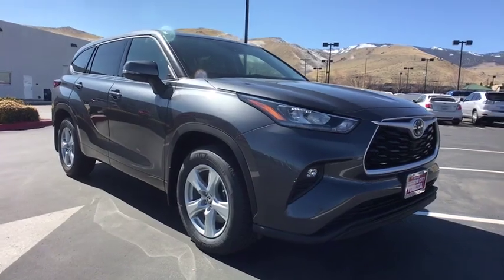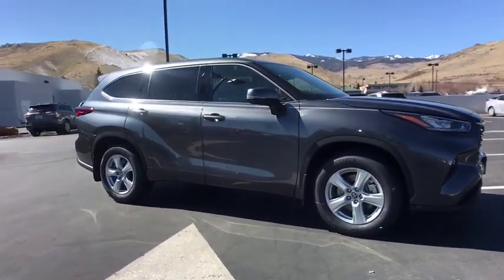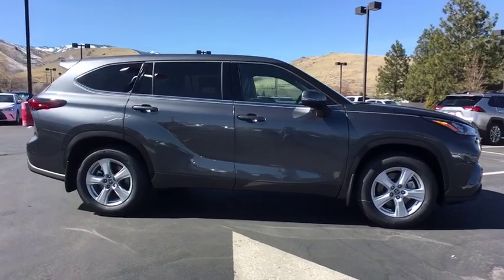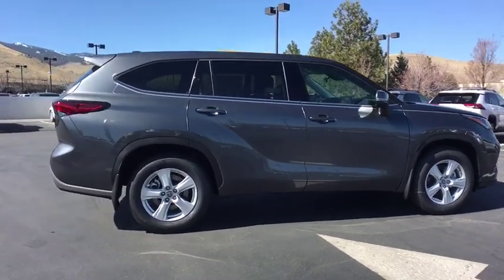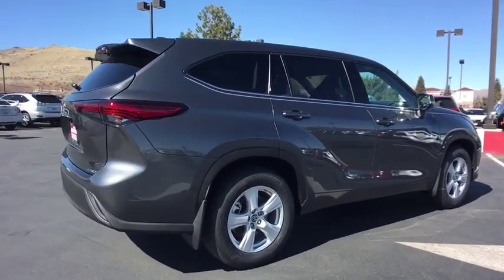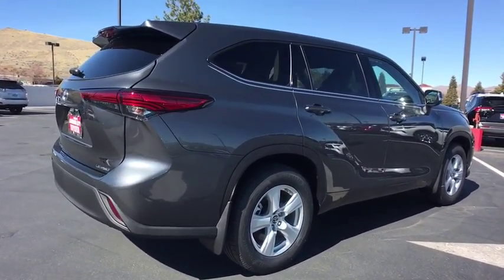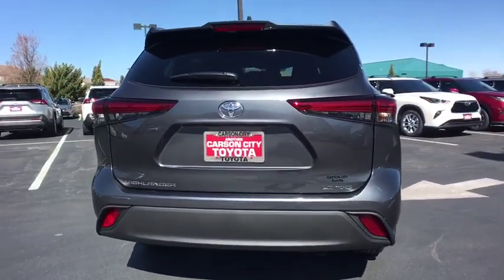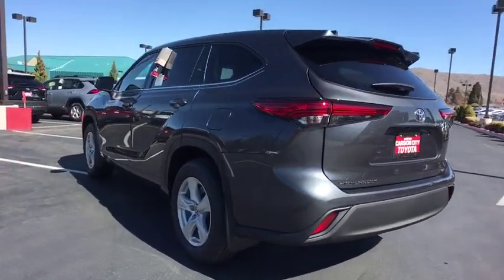2020 Toyota Highlander Carson City, Reno, Northern Nevada, Dayton, Lake Tahoe, NV 63313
New 2020 Toyota Highlander available in Carson City, Nevada at Carson City Toyota. Servicing the Reno, Northern Nevada,  Dayton, Lake Tahoe, NV area.

Picture yourself in the 2020 Toyota Highlander. With less than 5000 miles on the odometer, this vehicle stands out from the rest. Give your family this spacious, efficient Highlander, and start building your road trip memories. You'll love its smooth riding, quiet cabin, excellent durability, responsive performance, and ample cargo space, as well as its safety and driver assistance technology. With a flexible interior that seats up to 8, you'll be ready for a world of adventure. These are just some of the great options this vehicle comes with: Lane Keeping Assist, Tire Pressure Monitoring System, Stability Control, Traction Control, Tire Pressure Monitoring System, Daytime Running Lights, Trip Computer, Rear seat type (60-40 split bench), Rear spoiler color (body-color), Rear spoiler (roofline), Rear shock type (gas), Rear seatbelts (3-point), Rear seat (sliding), Rear seat manual adjustments (reclining), Rear seat folding (split), Rear seat folding (flat), Rear stabilizer bar, Rear privacy glass, Rear spring type (coil), Rear wiper (intermittent). Feel the confidence that comes standard with this safe and solid Highlander. It's waiting for you, and our professional team is eager to give you an outstanding test drive experience. Stop in today.
2-stage unlocking doors,4WD type (on demand),ABS (4-wheel),Air filtration,Airbag deactivation (occupant sensing passenger),Antenna type (diversity),Antenna type (mast),Anti-theft system (alarm with remote),Anti-theft system (engine immobilizer),Armrests (rear center with cupholders),Armrests (rear folding),Assist handle (front),Assist handle (rear),Auto start/stop,Autonomous braking,Auxiliary audio input (Bluetooth),Auxiliary audio input (USB),Auxiliary audio input (iPod/iPhone),Axle ratio (3.00),Battery saver,Blind spot safety (sensor/alert),Body side reinforcements (side impact door beams),Braking assist,Camera system (rearview),Camera system washer (rear),Cargo area light,Center console (front console with armrest and storage),Center console (organizer tray),Center differential (mechanical),Check rear seat reminder,Child safety door locks,Child seat anchors (LATCH system),Clock,Connected in-car apps (Amazon Alexa),Conversation mirror,Courtesy lights (door),Cross traffic alert (rear),Cruise control (adaptive),Crumple zones (front),Crumple zones (rear),Cupholders (front),Cupholders (rear),Cupholders (third row),Daytime running lights,Digital odometer,Door handle color (body-color),Door trim (cloth),Drive mode selector,Driver assistance app (roadside assistance),Driver information system,Driver seat power adjustments (8),Driver seat power adjustments (height),Driver seat power adjustments (reclining),Easy entry (manual rear seat),Electronic brakeforce distribution,Electronic messaging assistance (voice operated),Electronic messaging assistance (with read function),Electronic parking brake (auto off),Emergency locking retractors (front),Emergency locking retractors (rear),Emergency locking retractors (third row),Energy absorbing steering column,Exhaust tip color (stainless-steel),Exterior entry lights (security approach lamps),External temperature display,Floor material (carpet),Front air conditioning (automatic climate control),Front air conditioning zones (dual),Front airbags (dual),Front airbags (passenger seat cushion),Front brake diameter (13.3),Front brake type (ventilated disc),Front bumper color (body-color),Front fog lights (LED),Front headrests (2),Front headrests (adjustable),Front seat type (bucket),Front seatbelts (3-point),Front shock type (gas),Front spring type (coil),Front stabilizer bar,Front struts (MacPherson),Front suspension classification (independent),Front suspension type (lower control arms),Front wipers (variable intermittent),Fuel economy display (MPG),Fuel economy display (range),Gauge (tachometer),Grille color (black),Grille color (silver surround),Headlights (LED),Headlights (auto delay off),Headlights (auto high beam dimmer),Headlights (auto on/off),Heated windshield wiper rests,Hill descent control,Hill holder control,Impact absorbing seats (dual front),Impact sensor (alert system),Impact sensor (door unlock),Impact sensor (fuel cut-off),Infotainment (Android Auto ready),Infotainment (Apple CarPlay ready),Infotainment screen size (8 in.),Instrument cluster screen size (4.2 in.),Interior accents (metallic-tone),Knee airbags (driver),Laminated glass (infrared-reflecting),Lane deviation sensors,Lane keeping assist,Liftgate window (fixed),Mirror col